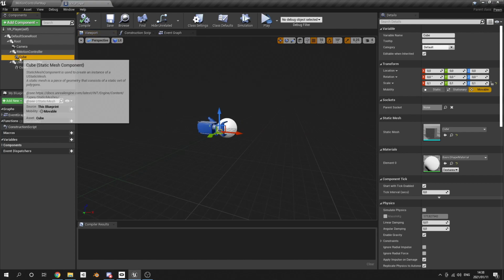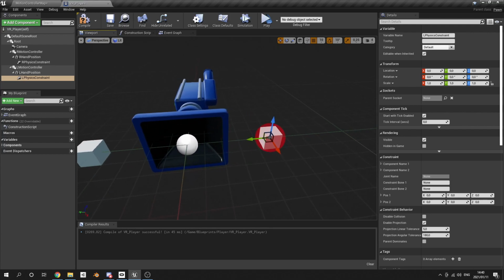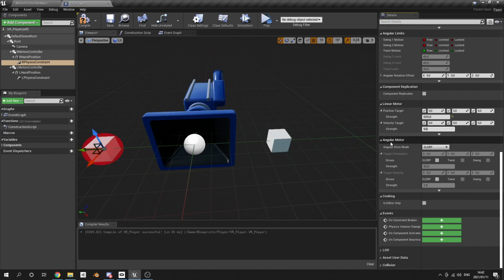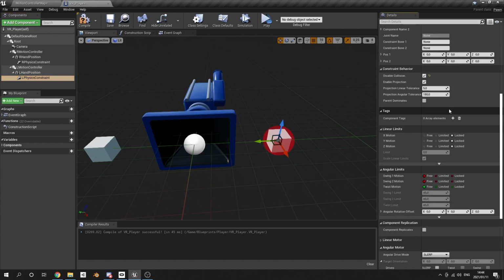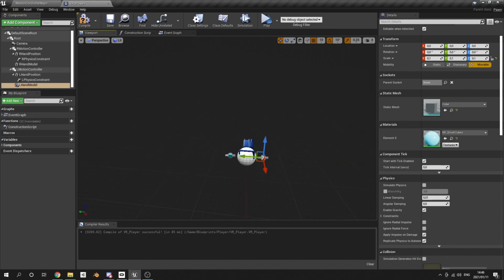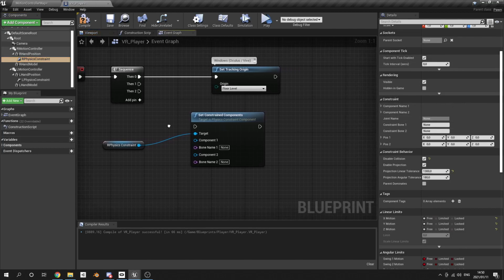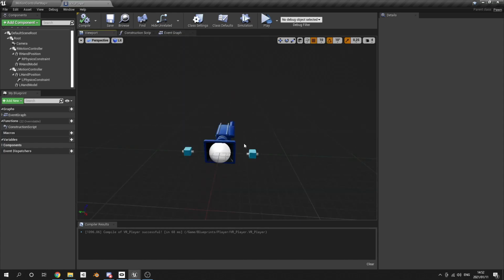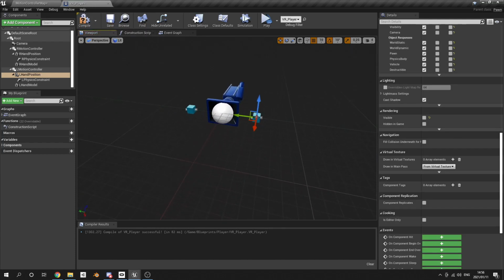Getting Started in VR | Physics-Based Hands | Unreal Engine